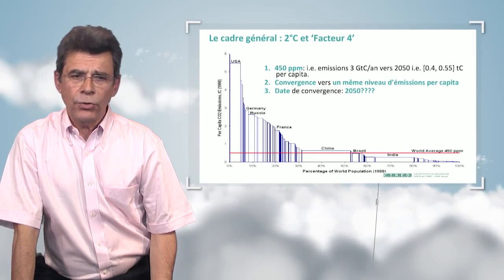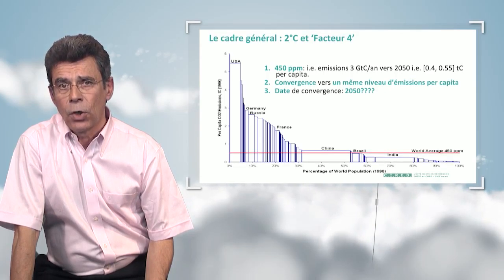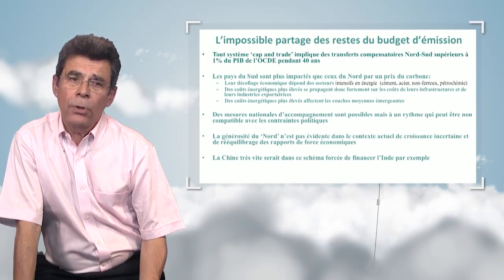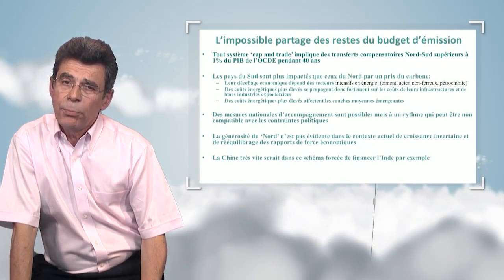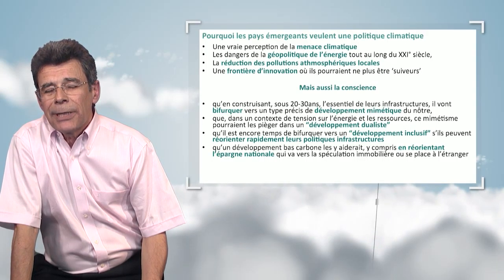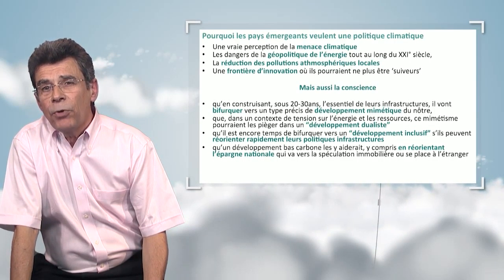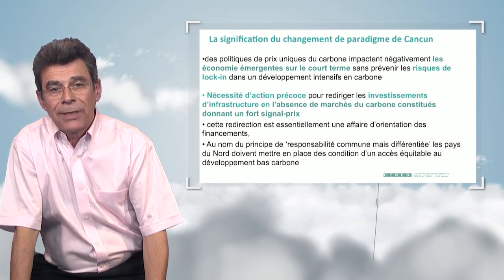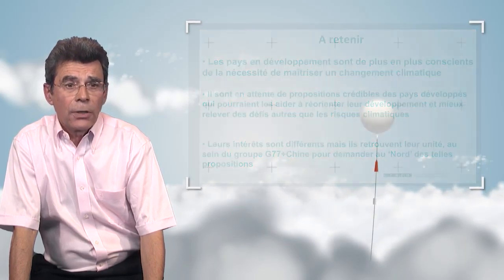Unravelling the complex issues of climate and development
Jean-Charles Hourcade highlights the disparities regarding the development between the states and discusses, in this context, about the conditions of implementation of a fair and realistic climate policy. He especially explains the interests for the developing countries to develop a climate policy and talks about the different potential ways to finance it.